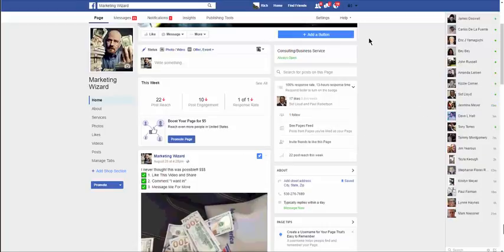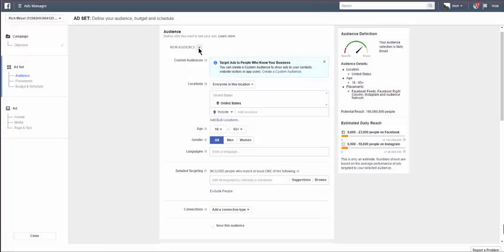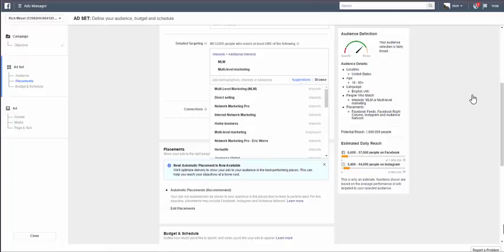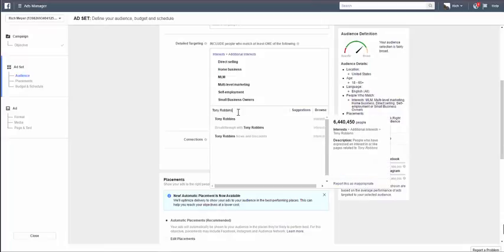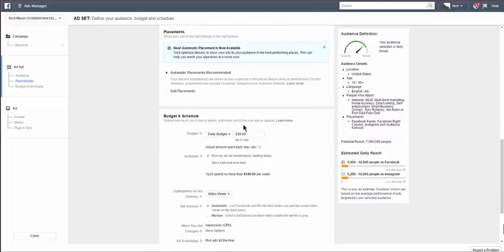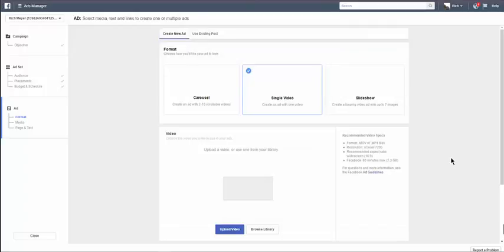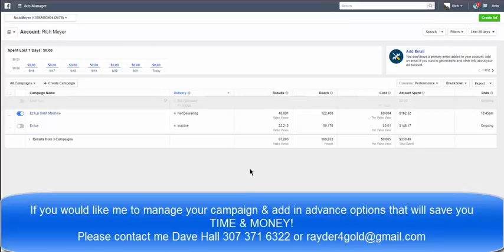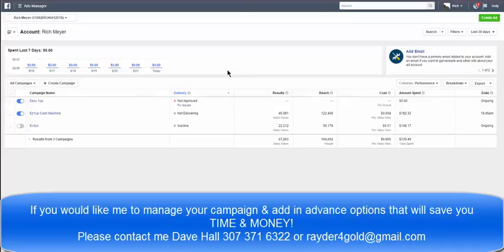How to launch a Basic ad campaign on Facebook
The audio is disorted because we used team viewer and phone was by microphone but video is still good

Dave Hall 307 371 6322

If you would like to hire me to manage your campaign and add in ADVANCED options that will save you TIME & MONEY!